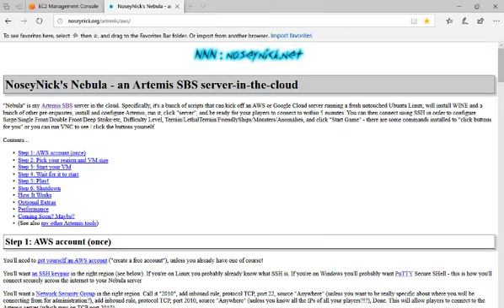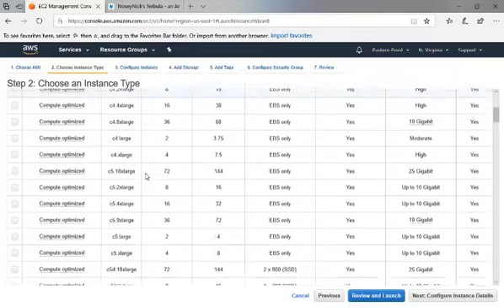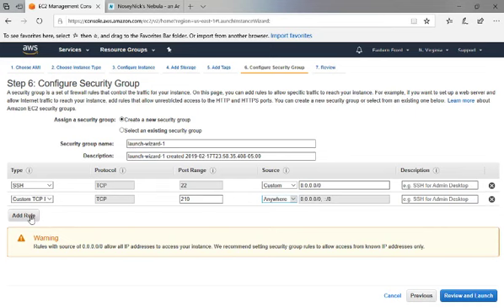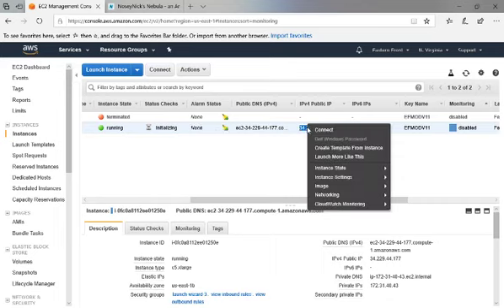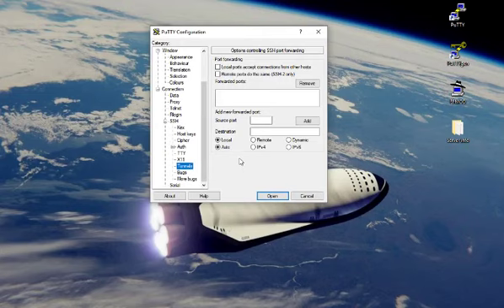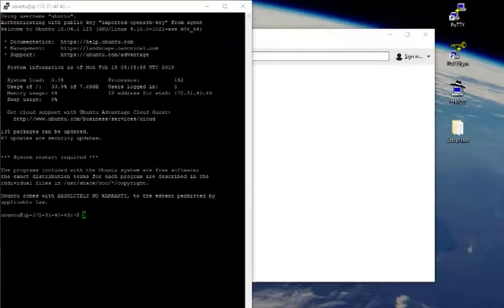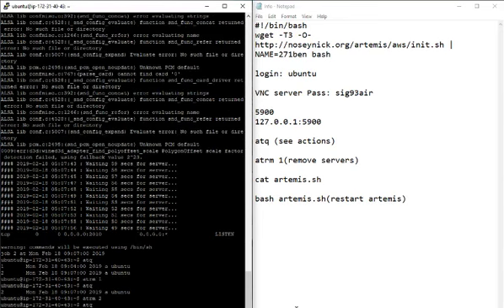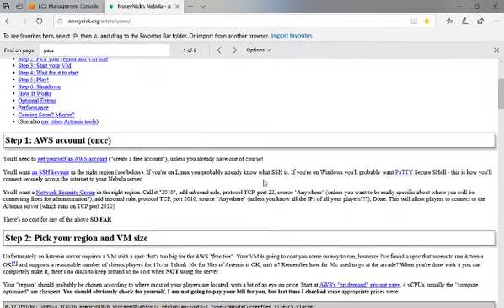NoseyNick Nebula AWS walk through using windows 10 and puTTy